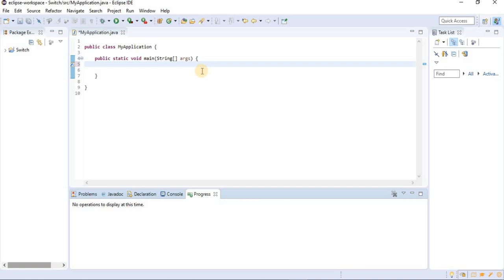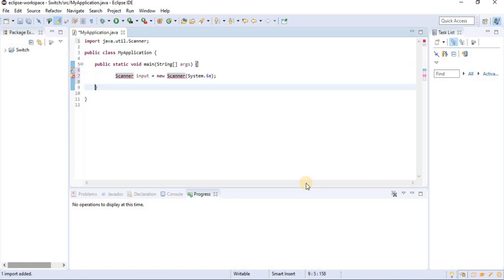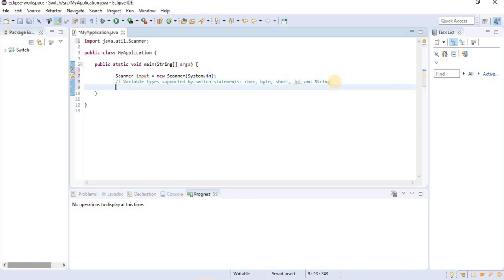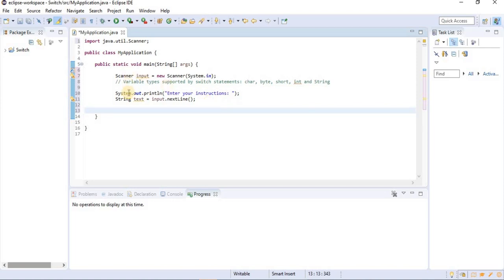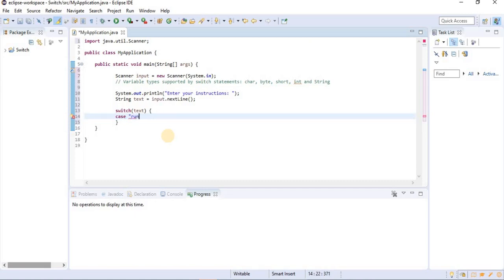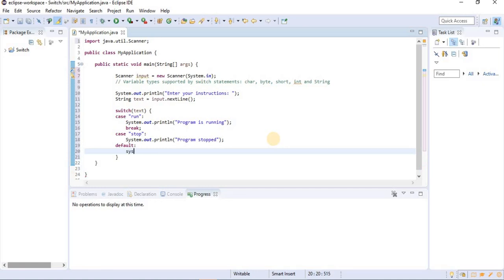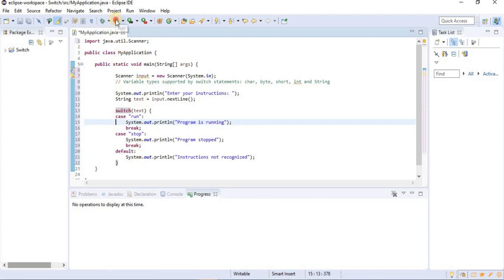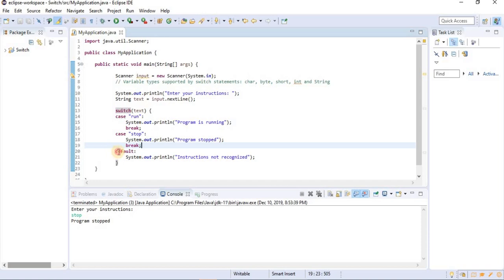Part 9 Switch Statements Java